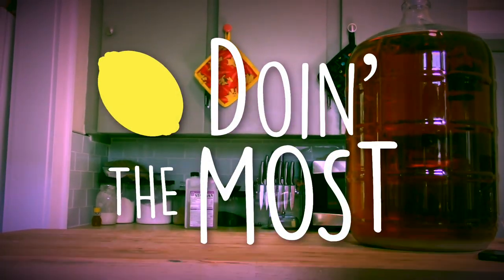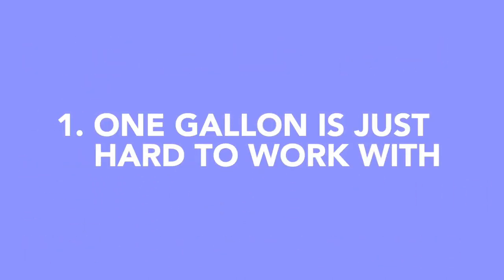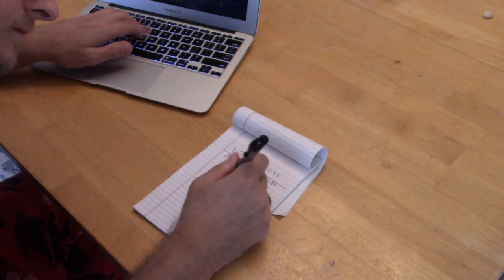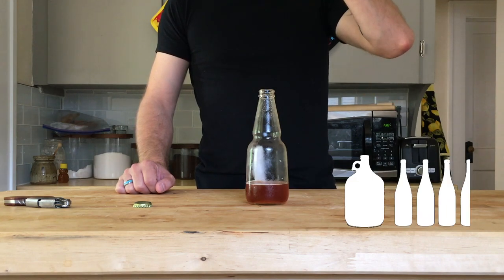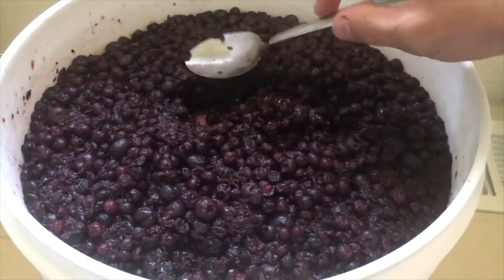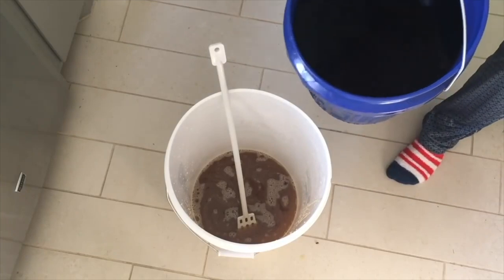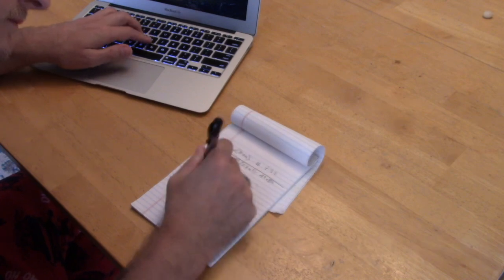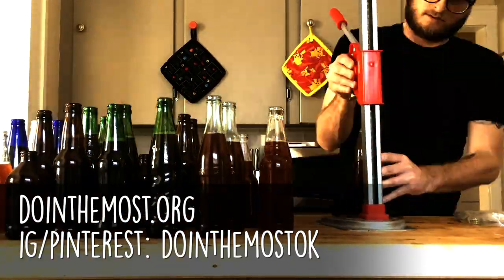Why beginner brewers should start with five-gallon batches | Brewin' the Most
New homebrewers often like to dip their toes in the water.  But, over time, you can sink a lot of money into a setup specifically catered to brewing micro-batches.  But there are some distinct –and glaring– disadvantages to structuring your entire brew setup around one-gallon quantities.  And for these reasons, I implore you to start with five-gallon batches...